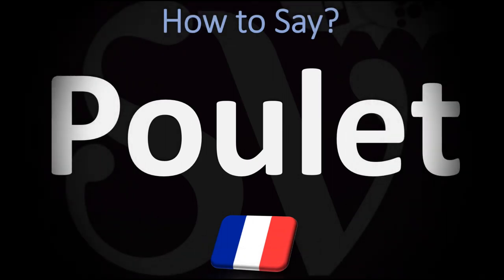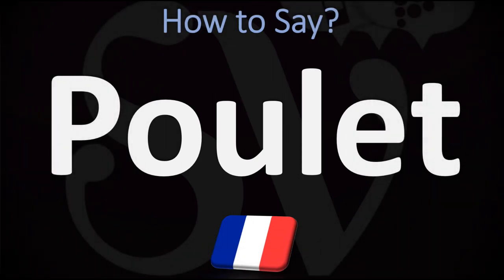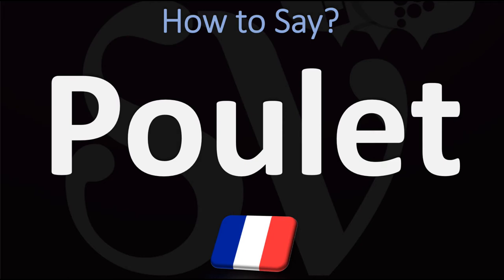How to Say ‘CHICKEN’ in French? | How to Pronounce Poulet?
Listen how to say this word/name correctly with Julien (French vocabulary videos), "how do you pronounce" free pronunciation audio/video tutorials.